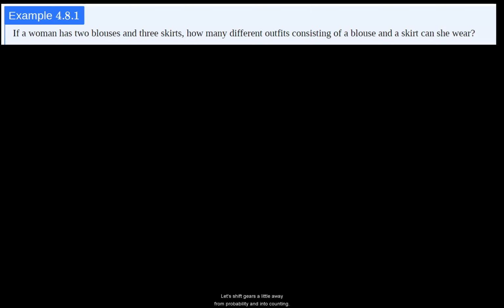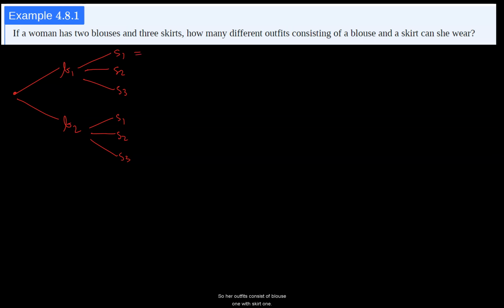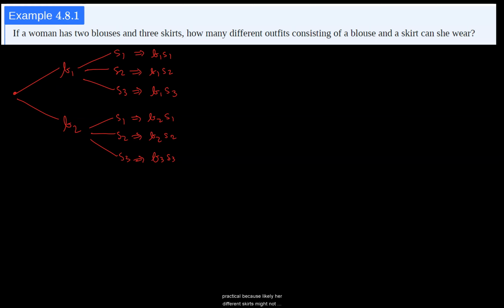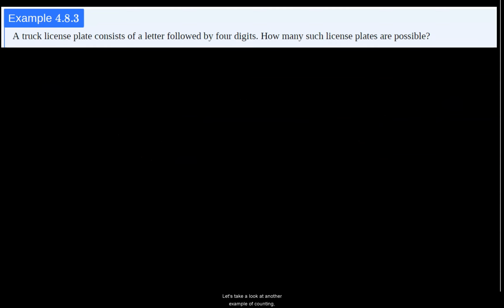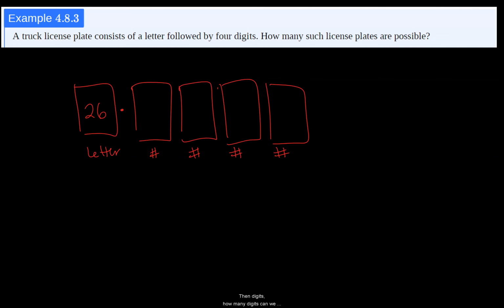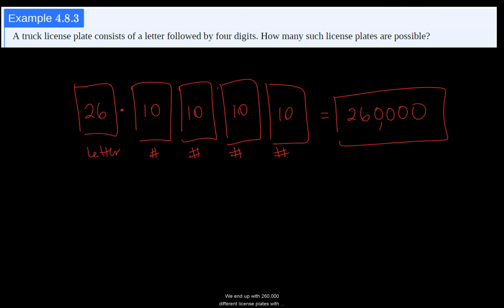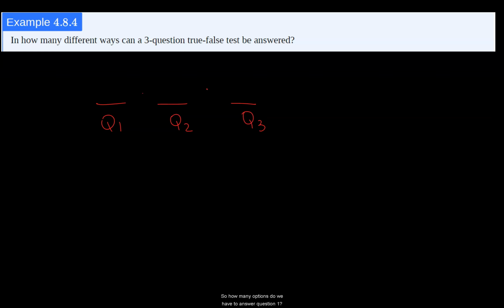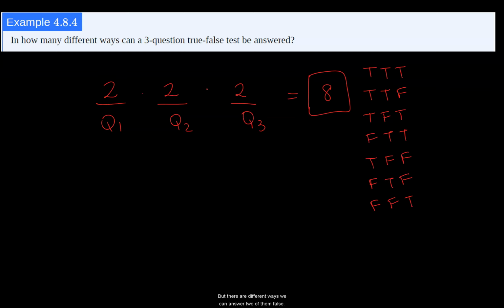Example 4 8 1 and 4 8 3